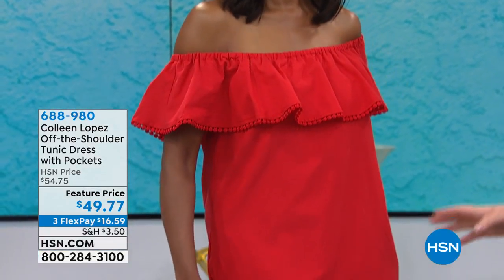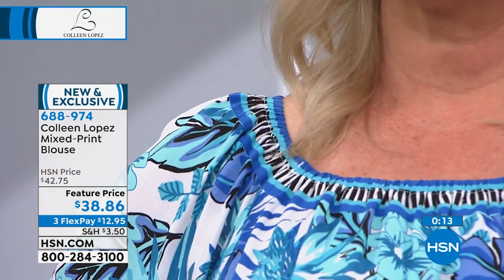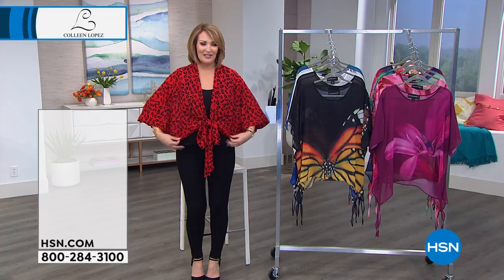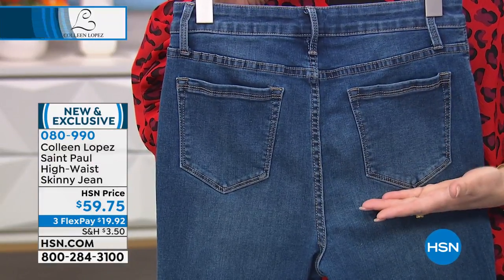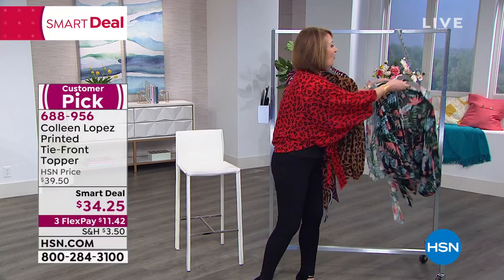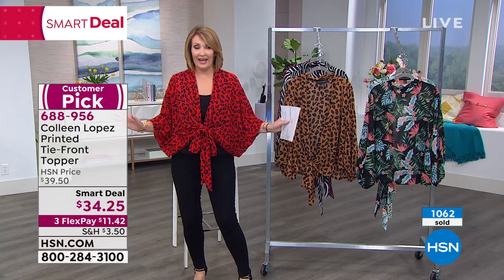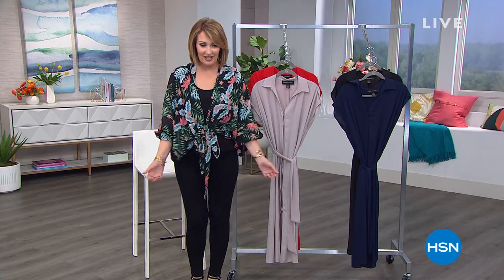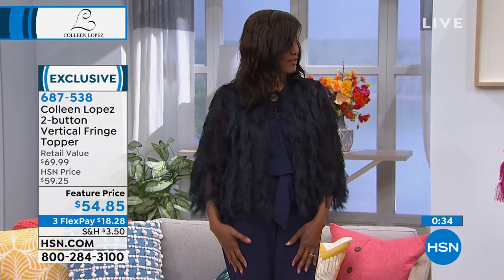HSN | Colleen Lopez Collection 03.11.2020 - 01 PM